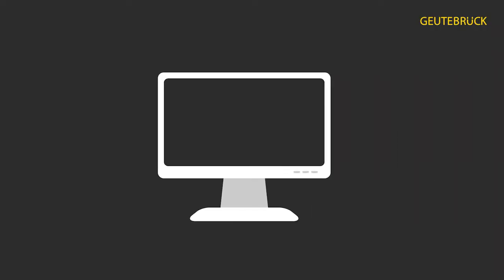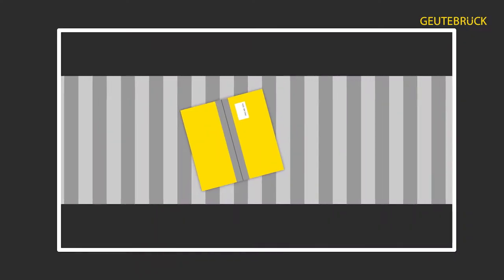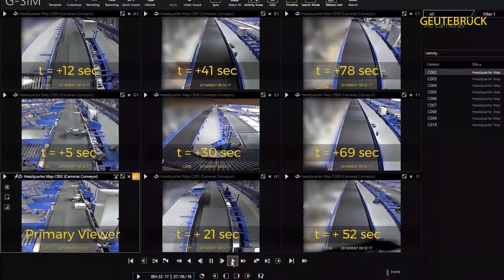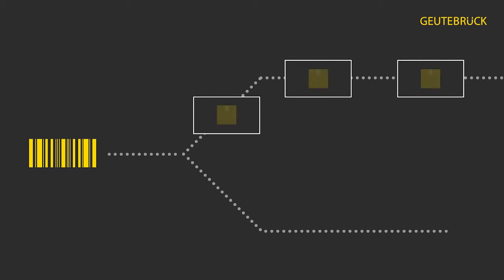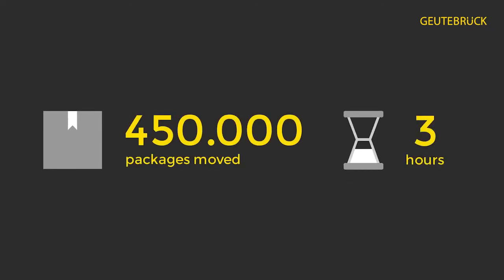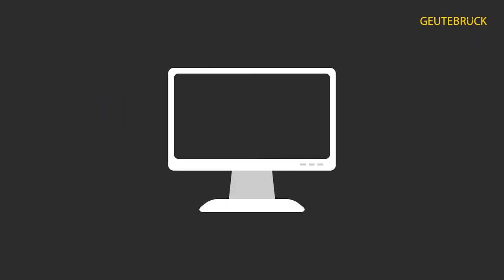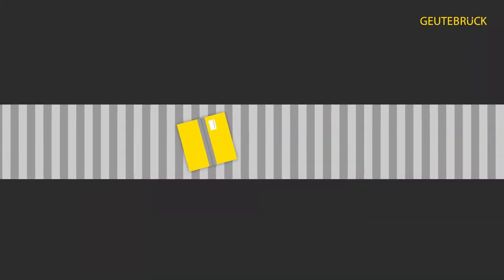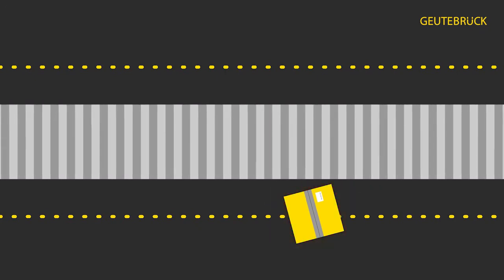Geutebrück Track & Trace 2 - Conveyor Belt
The current location of a package can be found quite easily. Start by checking the last scan of the package. After you’ve done that, nearby cameras will be shown on screen. This can be done manually or automatically with Geutebrück software.